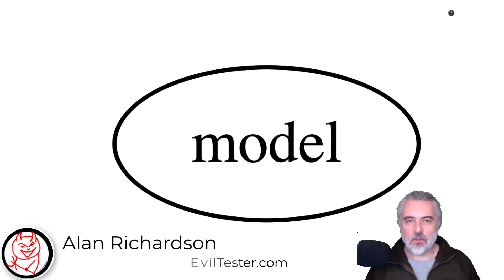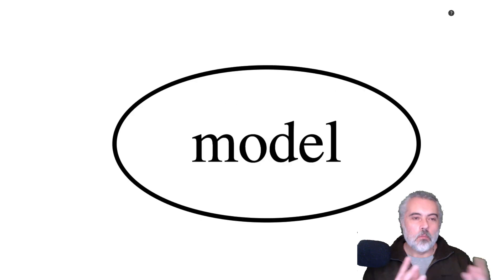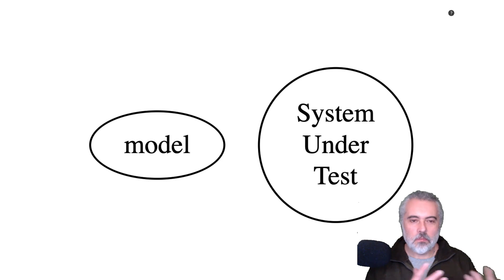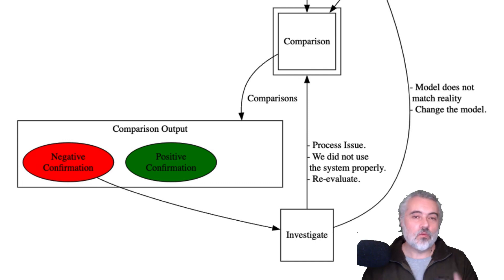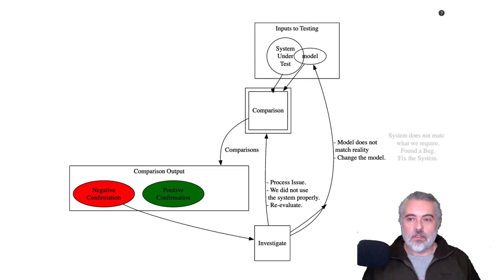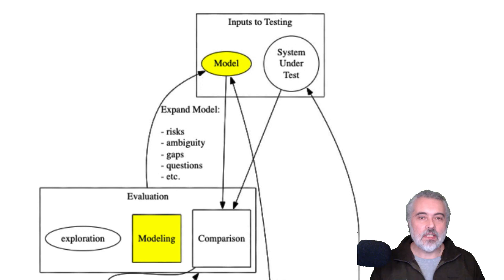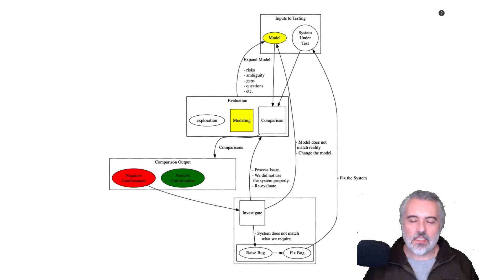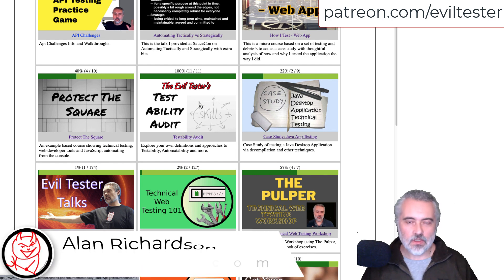What is Software Testing? A Meta-model.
One of the most important skills we have to learn as testers is modelling. This video presents a high level meta-model of Software Testing. Building the model step by step using plain non-technical language to frame Testing as a concept without any framework or contextual barriers.